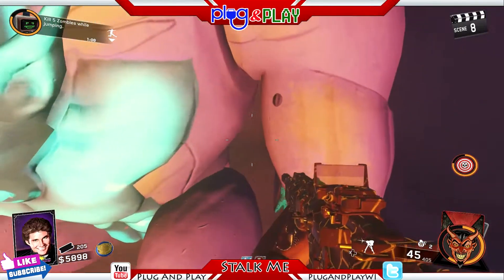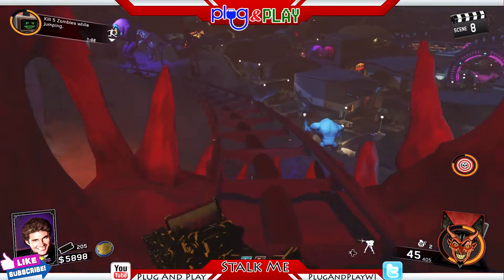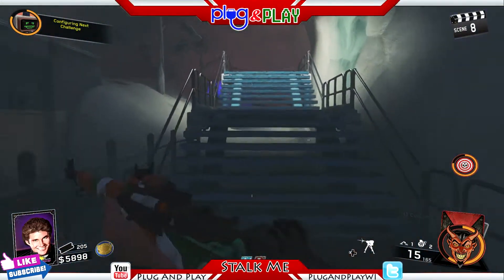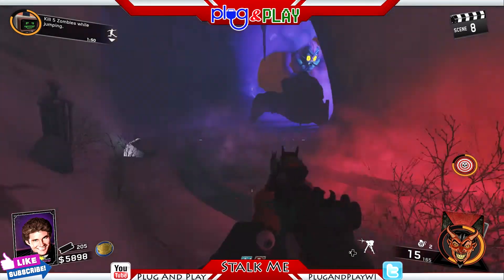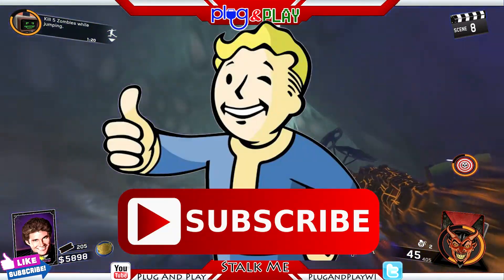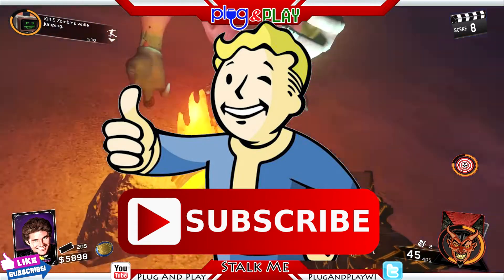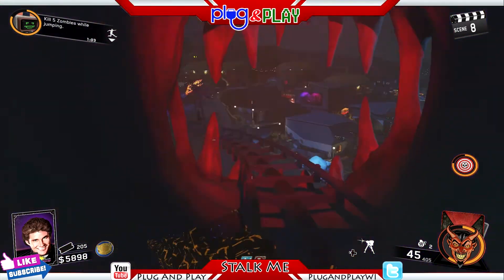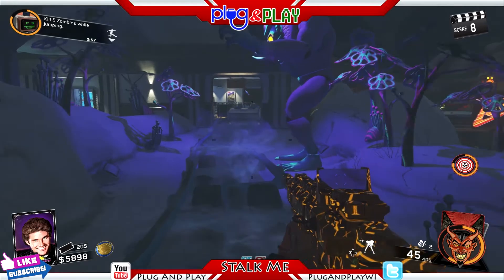Zombies In Spaceland ~ Transponder Glitch ~ Teleport Out Of Map ~ NEW!!!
What's up guys!? Time for the second glitch video today, the transponder is back!